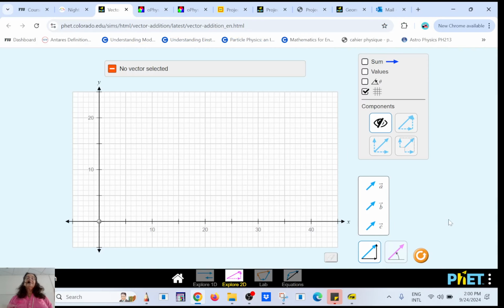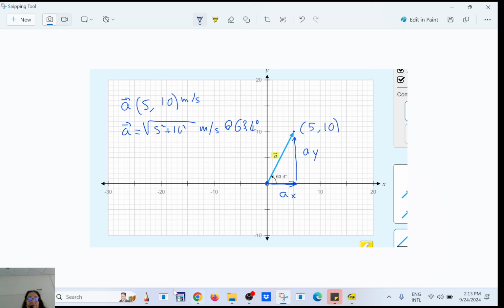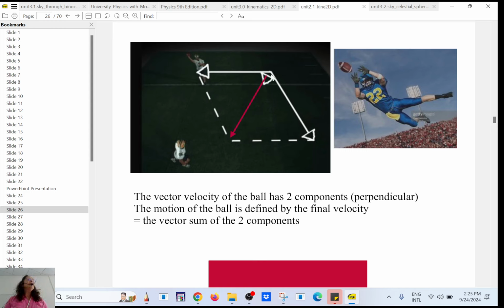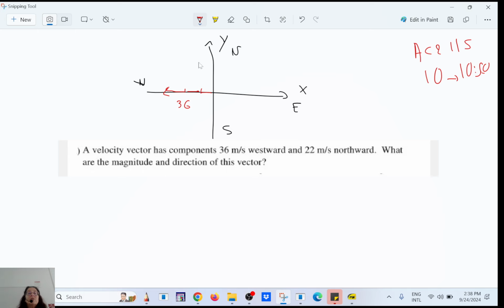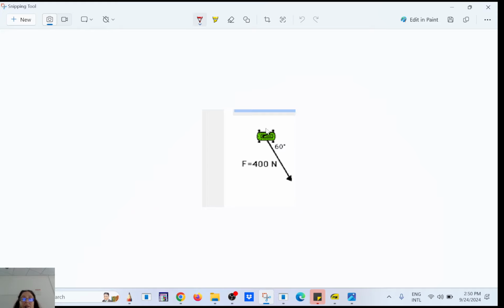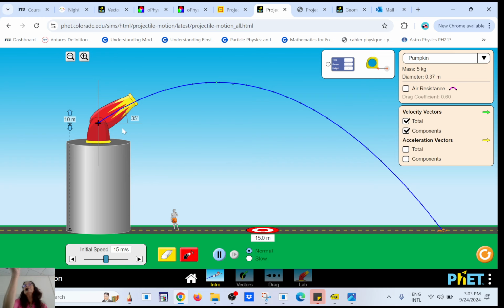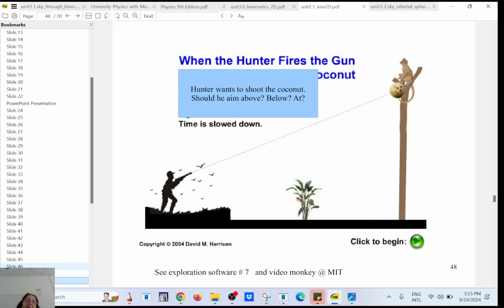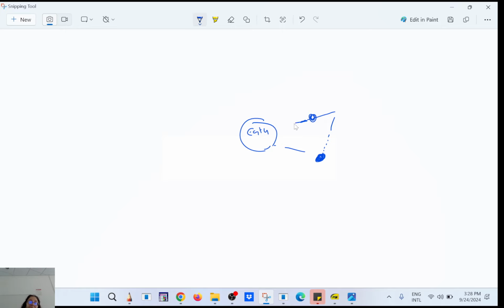9_24_24 PHY2053 projectile motion 2, vectors - kinematics2d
how to kill a monkey. components of vectors. vectors and more vectors.